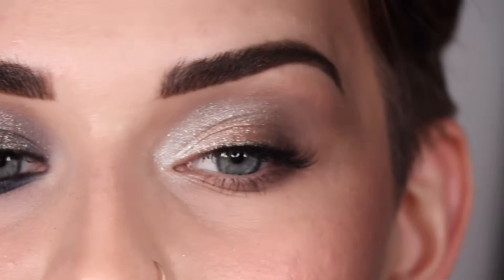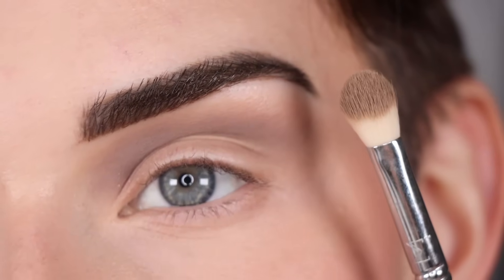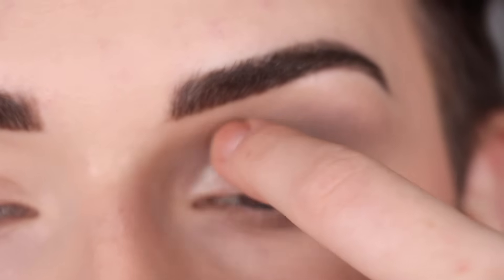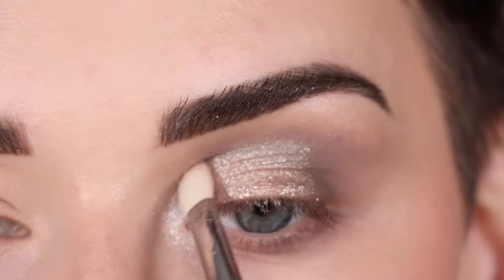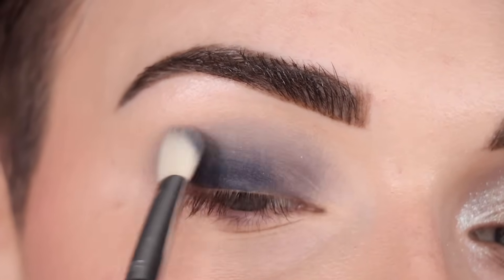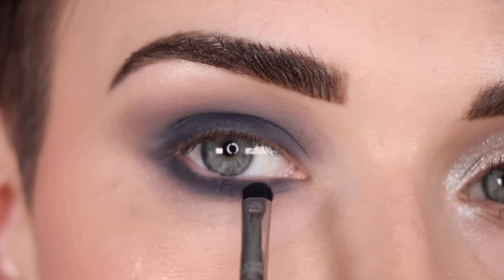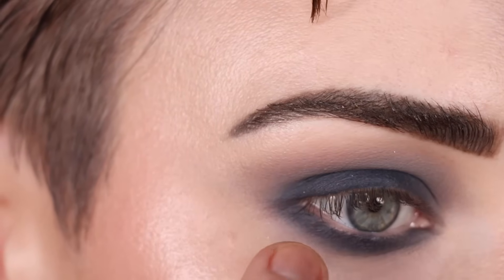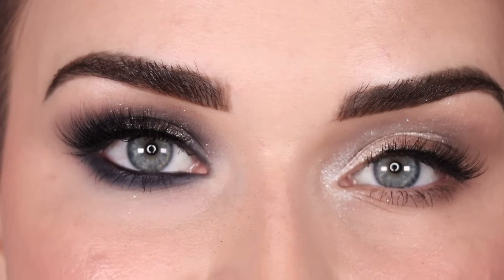Makeup by Mario Ethereal Eyes Moonlight Palette | 2 Eyeshadow Looks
Today I created 2 more eyeshadow looks using the new Makeup by Mario Ethereal Eyes Moonlight eyeshadow palette!

PRODUCTS USED

Essence call me queen mascara

BRUSHES USED

IMPORTANT LINKS

AMAZON STOREFRONT

HELPFUL VIDEOS

DISCOUNTS

FAQ